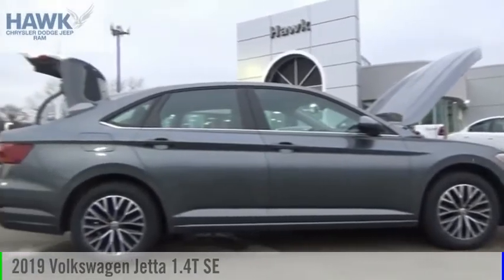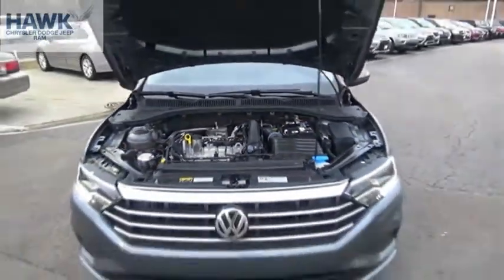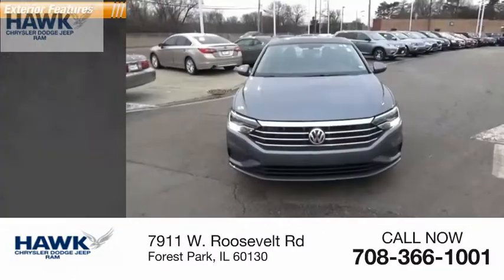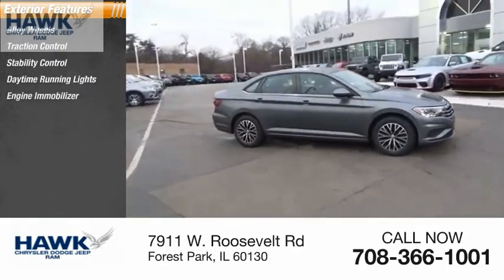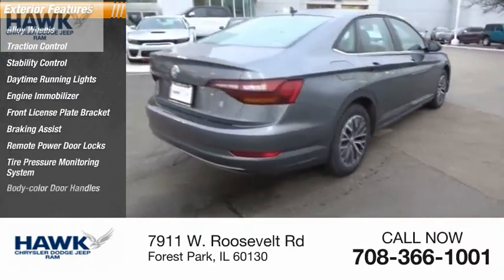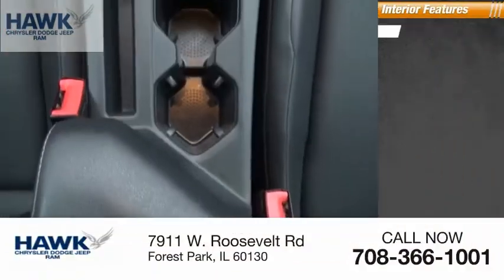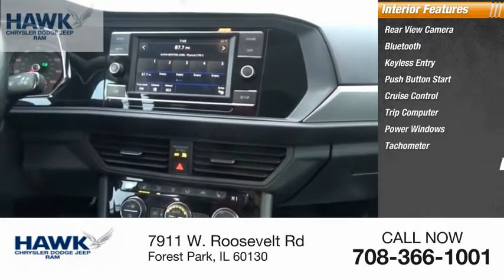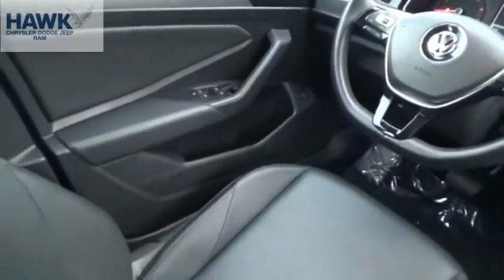2019 Volkswagen Jetta Forest Park IL G1750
2019 Volkswagen Jetta 1.4T SE

7911 W. Roosevelt Rd

bVehicle Details/bbrbEquipment/bbrAnti-lock brakes are standard on this Volkswagen Jetta. Light weight alloy wheels on the Jetta are the perfect compliment to a stylish body. The vehicle has an automatic transmission. Protect this small car from unwanted accidents with a cutting edge backup camera system. This small car features cruise control for long trips. The Electronic Stability Control will keep you on your intended path. This Volkswagen Jetta has a 1.4 liter 4 Cylinder Engine high output engine. Front and rear side curtain airbags are included on it. The Jetta has front air bags that will protect you and your passenger in the event of an accident. Stay safe with additional front side curtain airbags. Front wheel drive on the Jetta gives you better traction and better fuel economy. This vehicle is equipped with a gasoline engine. This 2019 Volkswagen Jetta emanates grace with its stylish gray exterior. This unit features a hands-free Bluetooth phone system. Enjoy the heated seats in this unit you will never buy a vehicle without them. Everyone loves the comfort of having a warm seat on those cold winter days. With the keyless entry system on this model you can pop the trunk without dropping your bags from the store. Small and nimble this 2019 Volkswagen Jetta scoots through traffic. It offers great fuel mileage and ease of parking. This unit is built for driving comfort with a telescoping wheel. It comes standard with a state of the art traction control system.brbrbPackages/bbrEquipment listed is based on original vehicle build. Please confirm the accuracy of the included equipment by calling the dealer prior to purchase.